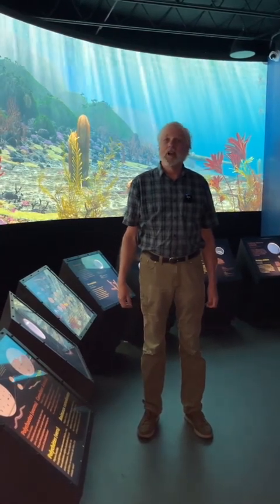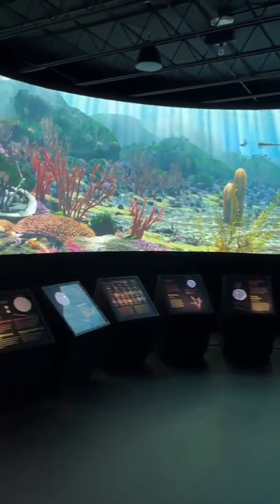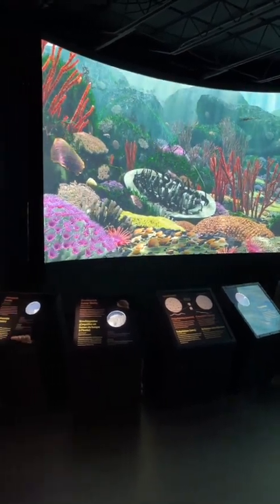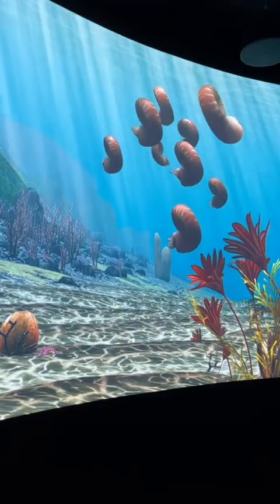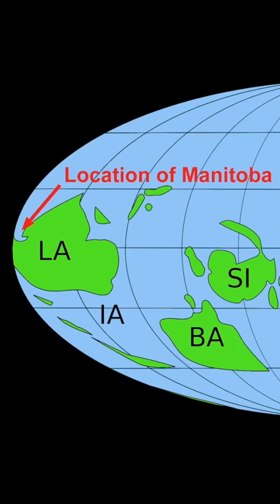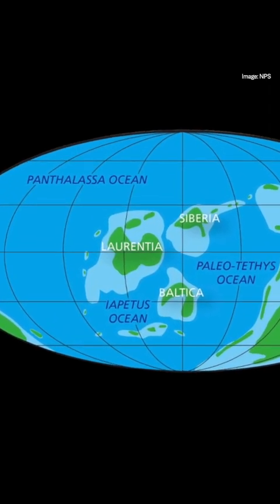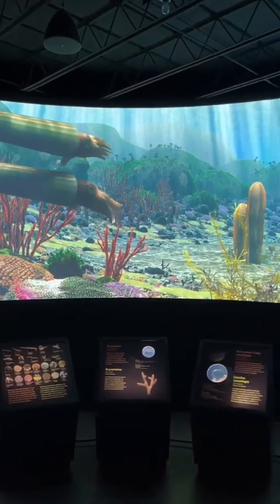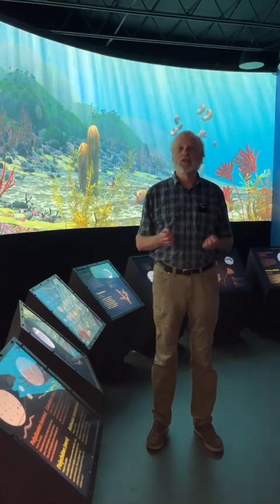Did You Know that Churchill, Manitoba was once a tropical sea?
As seen in our Ancient Seas exhibit, 450 million years ago Churchill, Manitoba looked a little different! Learn about the ancient tropical sea in this video with Curator of Geology and Paleontology Dr. Graham Young.